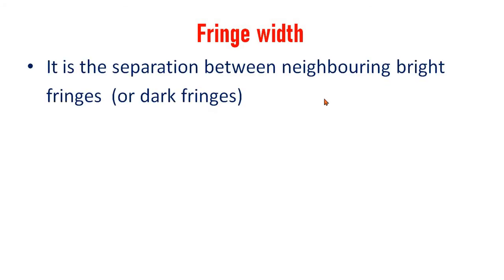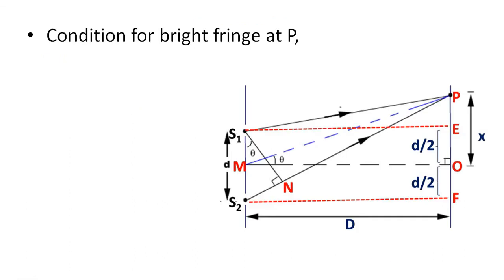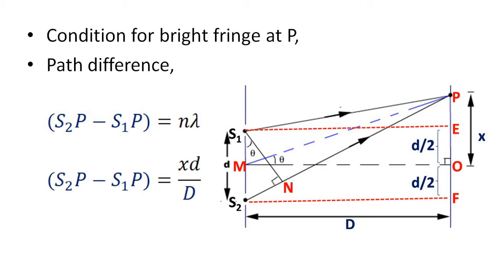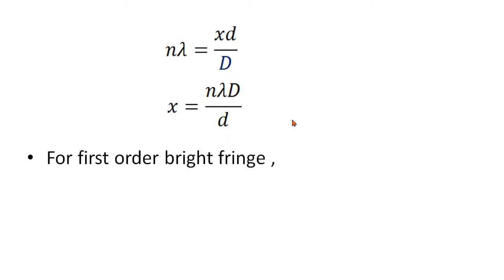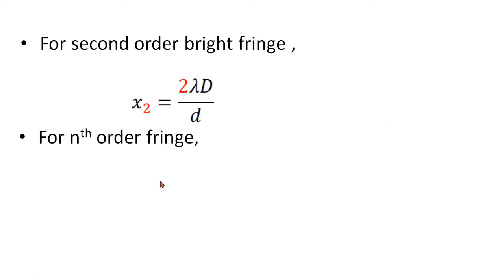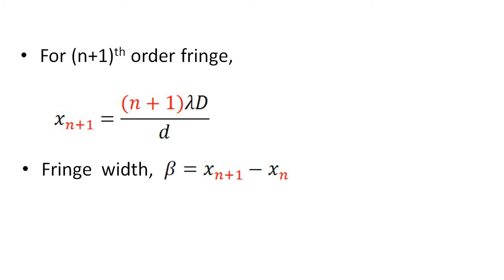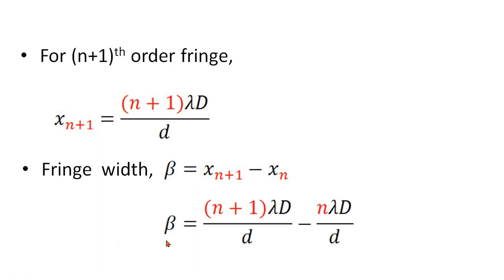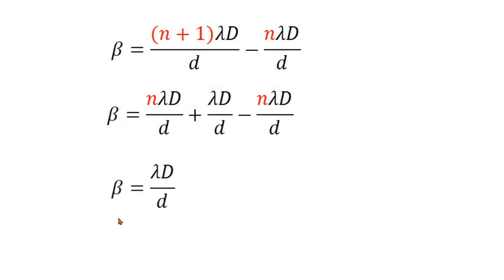OP2.9.Fringe width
• Fringe width
• Path difference between the waves
• Physical Optics and Modern Optics
• Optics for UG Students
• BSc Physics
• Calicut University
• Interference by division of wavefront
• Brijlal, Subramaniyam, & Avadhanulu,
• Ajoy Ghatak
• Dr.Nabeel Rashin